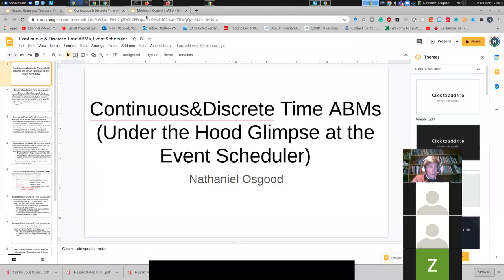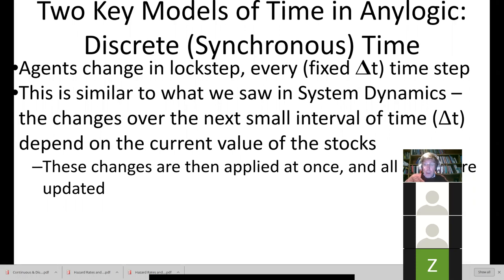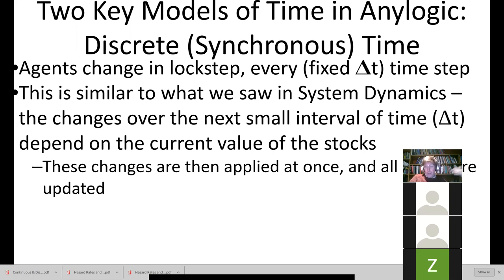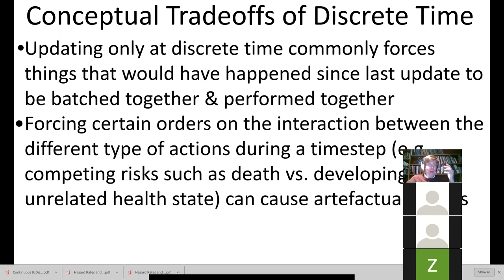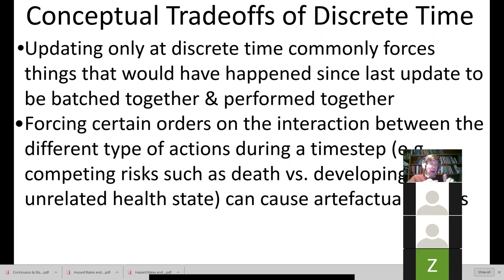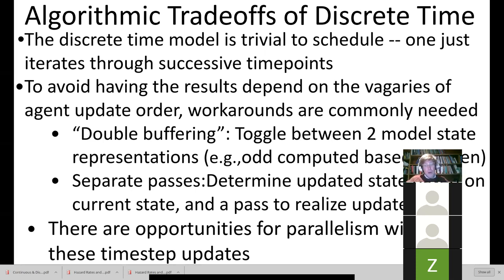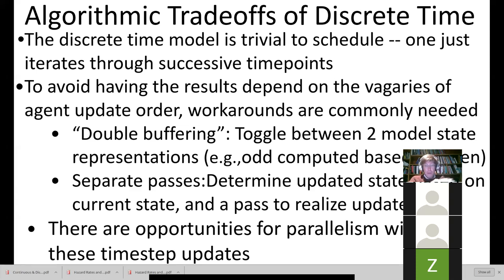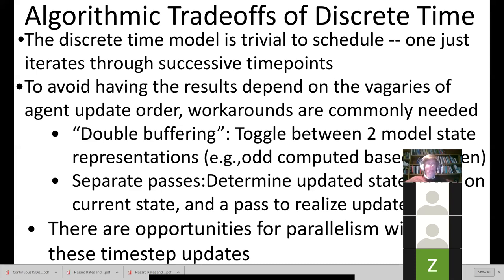Continuous & Discrete Time ABMs, the Discrete Event Scheduler